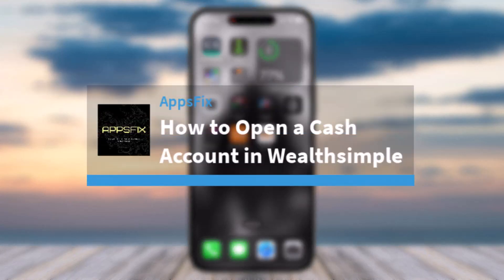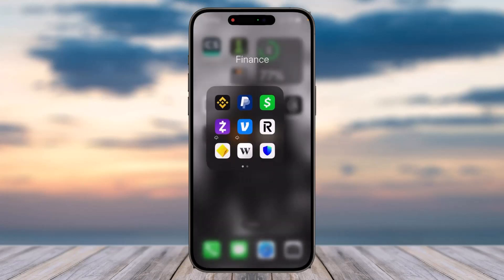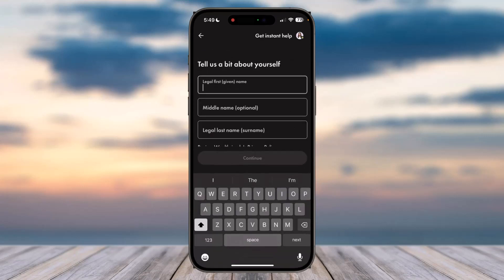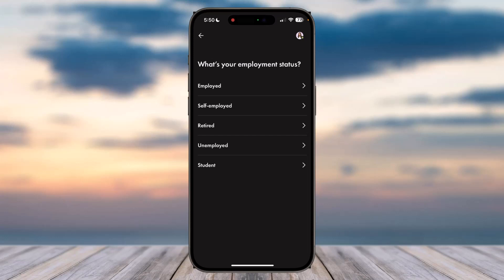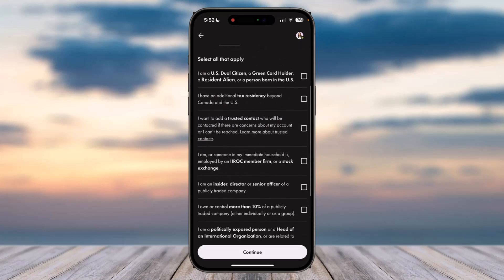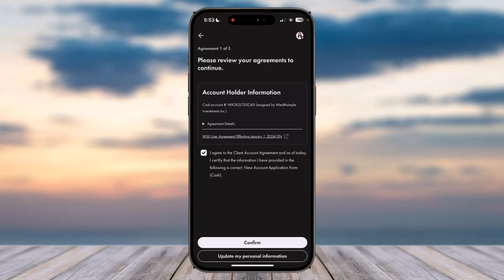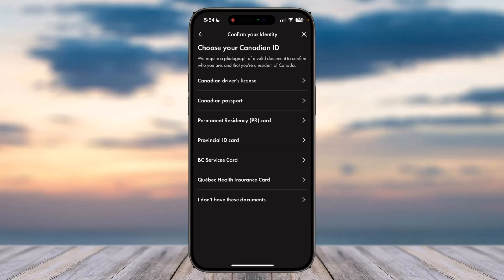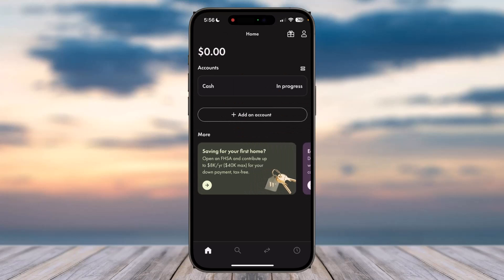How to Open a Cash Account in Wealthsimple !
In this video, I will guide you on How to Open a Cash Account in Wealthsimple.